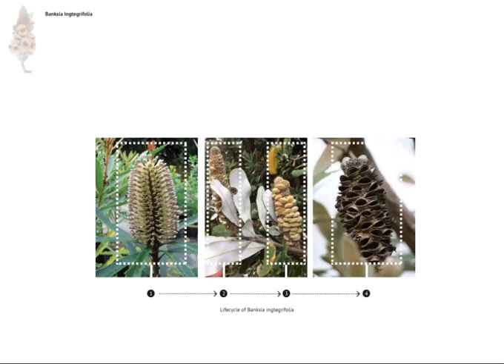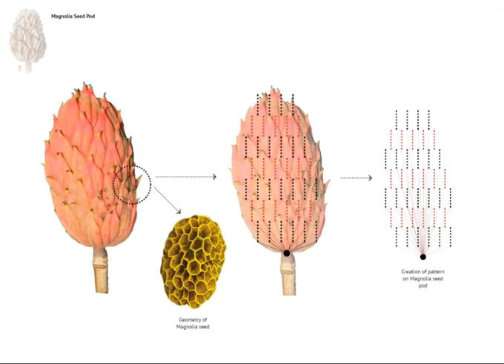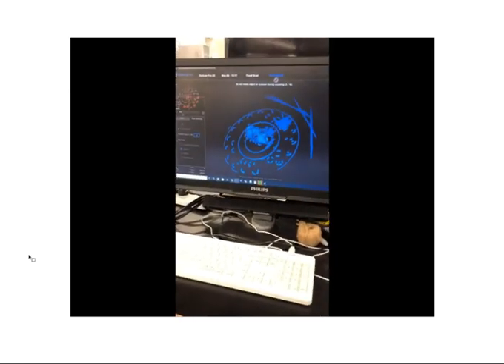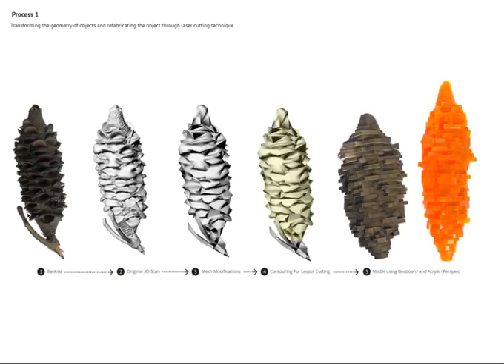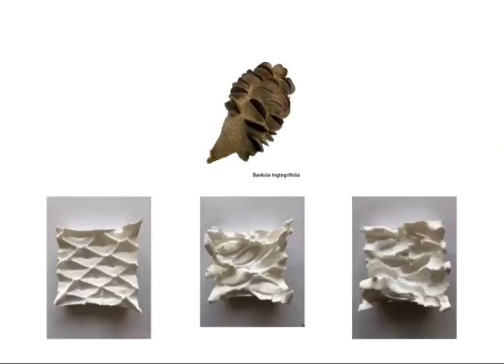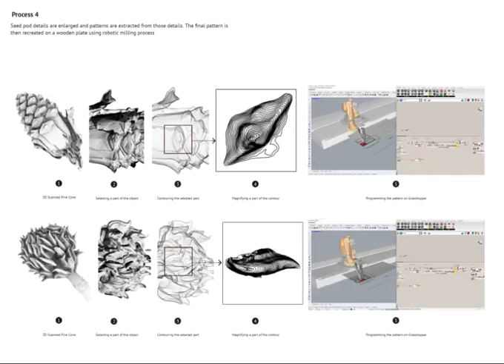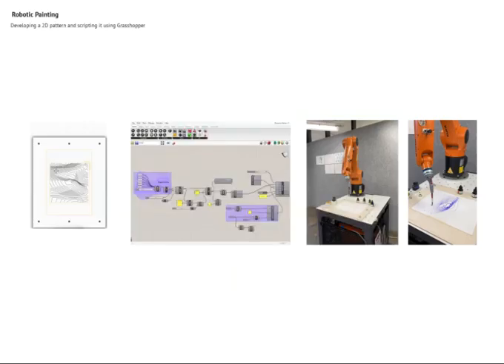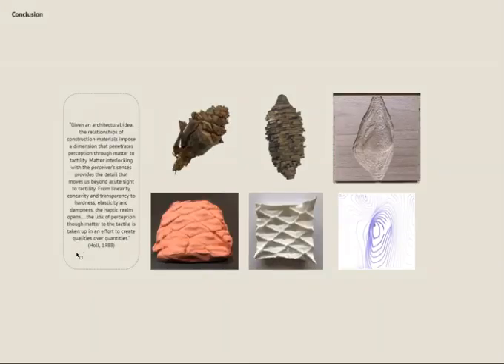UniverseofTouch2021 Sane, Keshavarzi, Ziolfaghari